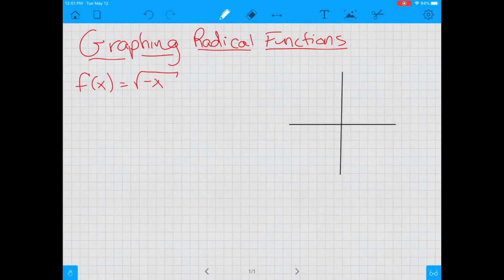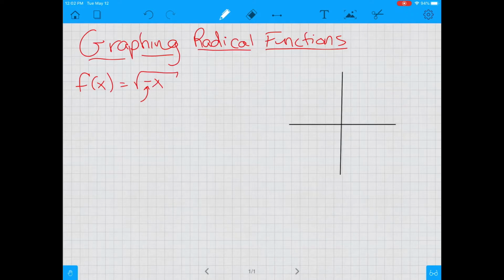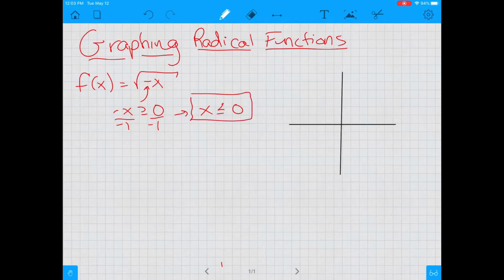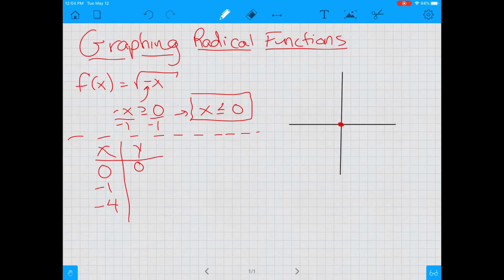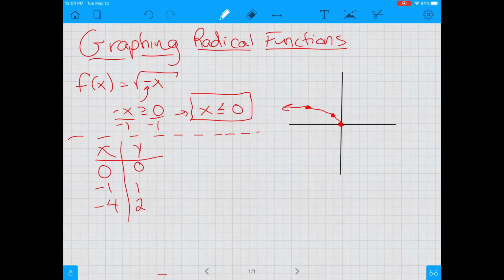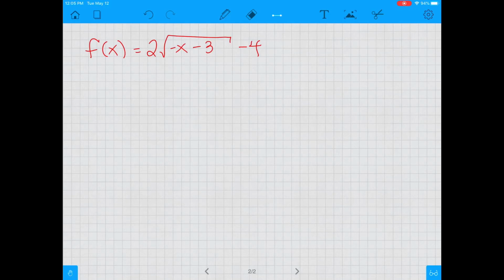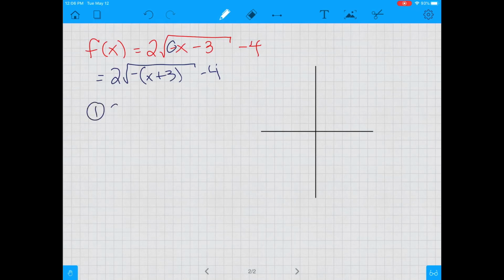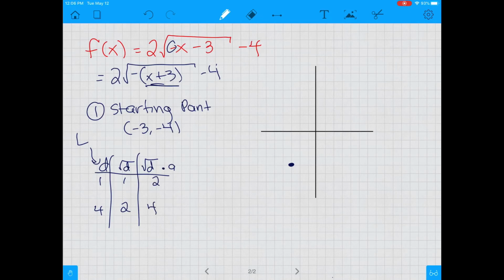Graphing Radicals with Negatives